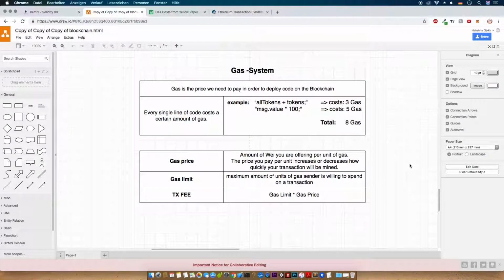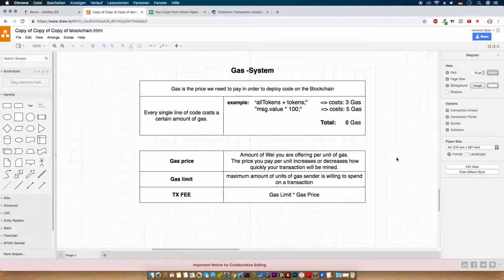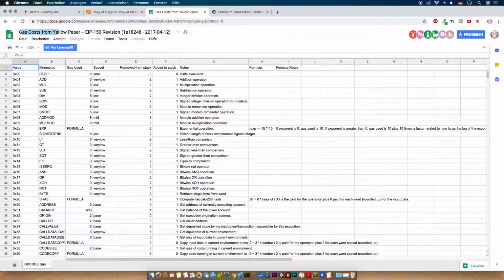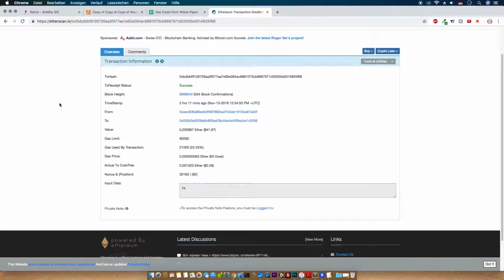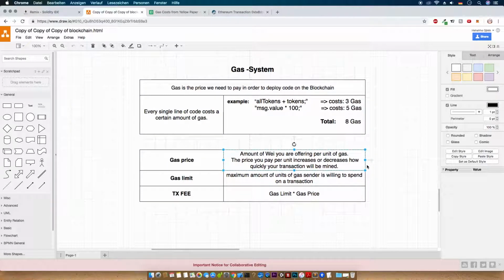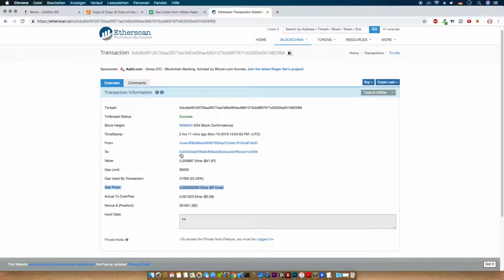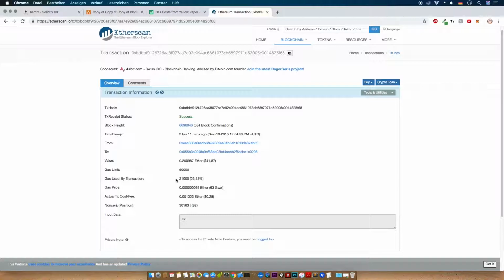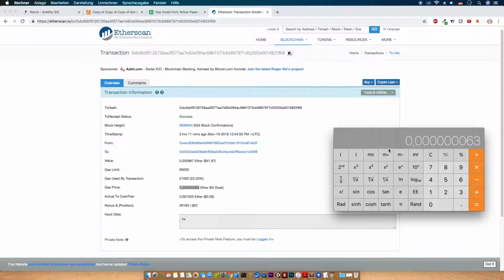Create your own Cryptocurrency & ICO Webpage [Part 15] - Gas-System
What is an ICO?
An Initial Coin Offering (ICO) is a fundraising mechanism in which new projects sell their underlying crypto tokens in exchange for bitcoin or ether. It's similar to an Initial Public Offering (IPO) in which investors purchase shares of a company. But an ICO is much, much easier to create and basically everyone is able to start an ICO.
In 2018 ICOs earned in total over 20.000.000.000$. Therefore an ICO is at that moment the most powerful kickstart for your business or App-idea in order to raise money from investors!

What do we cover in this course?
In short: we will cover everything  you need to know in order to start with your own ICO-project. The course is structured in 3 major lectures:
1. Ethereum, Blockchain and Smart Contracts: In this lecture we will cover all the basic stuff you need in order to start writing your first Smart-Contract. We will learn for example:
-Creating the ERC20 Token from scratch
-Creating the ICO-SmartContract
-Deploying SmartContracts to the Rinkeby Testnetwork

2. Creating the ICO-Webpage with ReactJS
We will set up the ICO LandingPage for your ICO project. This lecture contains:
-Download & Installation of ReactJS

Creating basic Html, CSS & JavaScript Code for the Webpage
3. Combing the ICO-Webpage with the ICO SmartContract
We will cover here for example:
-What is Web3?
-How to compile Solidity code into JSON
-Setting up Infura provider
-Deployment of Smart-Contracts with Truffle-HD-Wallet-Provider